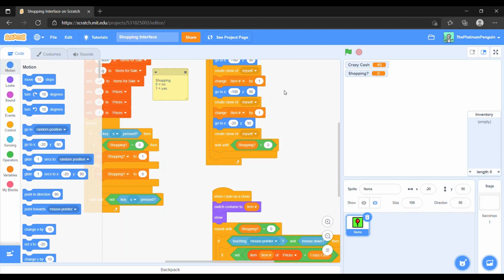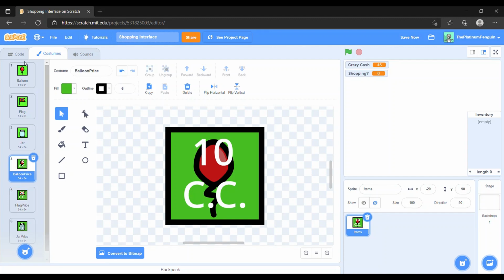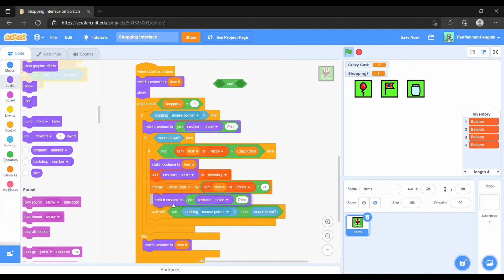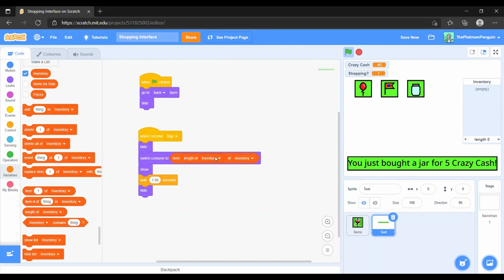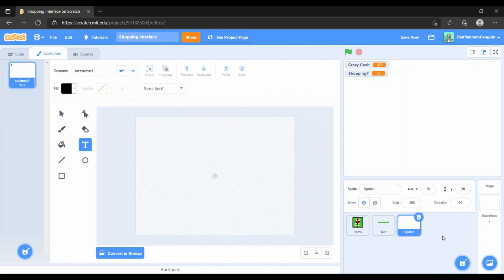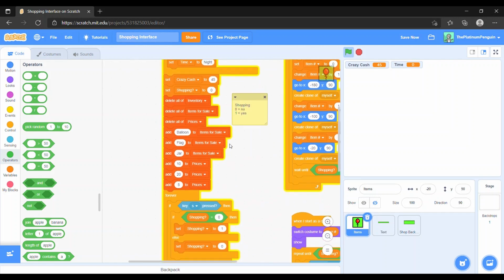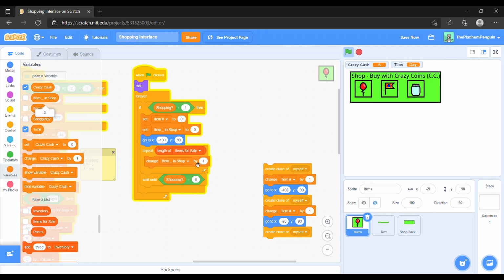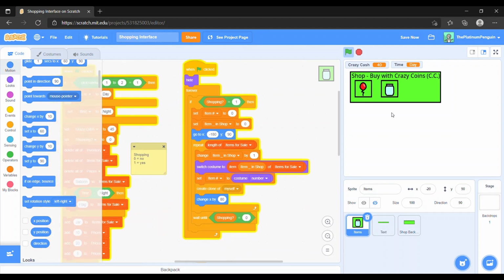How to Make a Shopping Interface on Scratch - Part 2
In this Scratch Tutorial, I add new elements to the shop. Learn how to add items to the shop at certain times of the day, how to add a shop background, give the price of an item when the mouse is over it, and give alerts for when an item is bought.